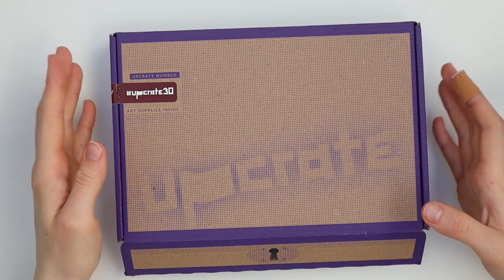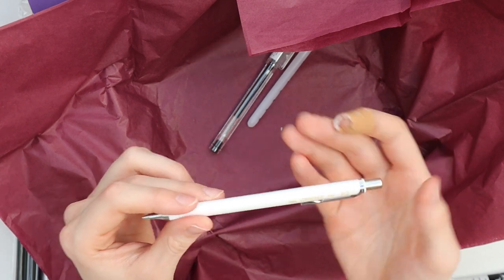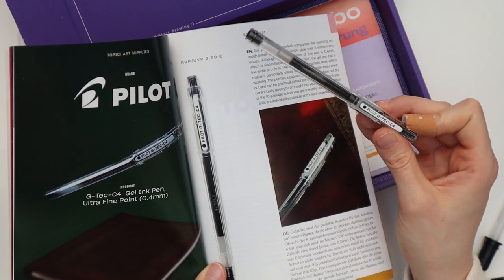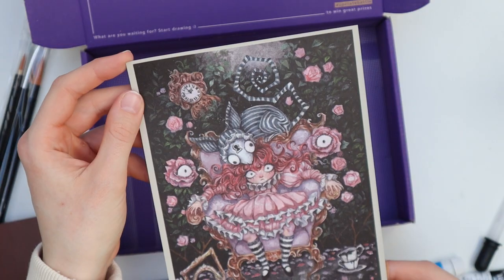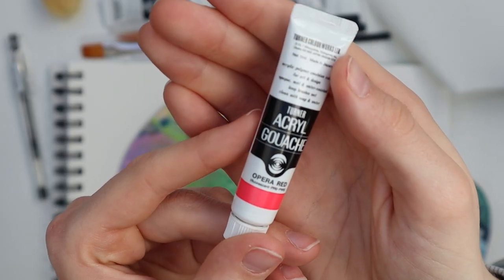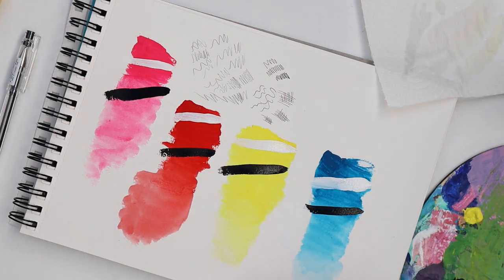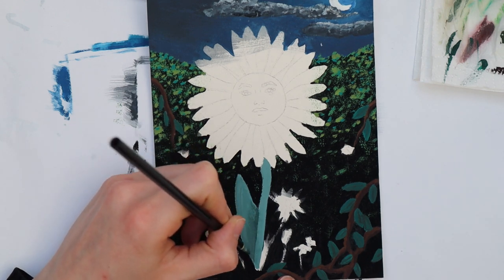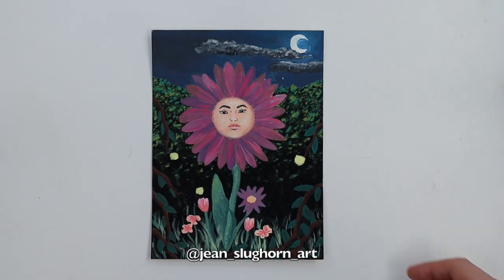UPCRATE February 2022 UNBOXING | My New Favorite Box! 😍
Join me for an unboxing of the upcrate February 2022 box and making my entry for the upcrate battle. 🥰 Upcrate did a great job this month - I think, it’s the best box so far 😱

MATERIALS
Turner Nylon brushes
Turner Acryl Gouache - jet black, white, sky blue, permanent lemon, permanent scarlet, opera red
Pilot G-Tec-C4 Gel Ink Pen (0.04mm)
Pentel Orenz 0.2mm Mechanical Pencil
St. Cuthberts Mill Saunders Waterford Hot-pressed 300 gsm watercolor paper
Upcrate Eydropper
Upcrate Natural Sponge

WERBUNG